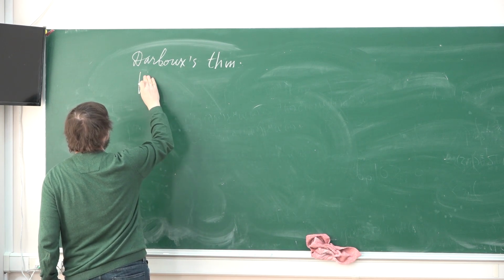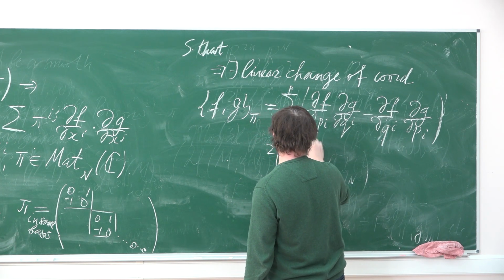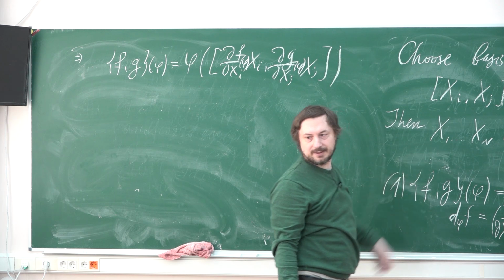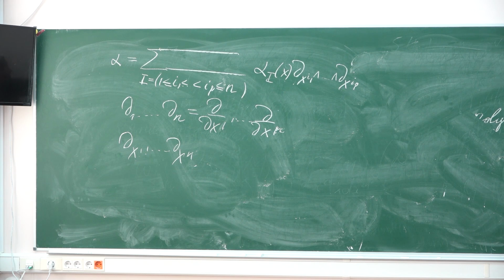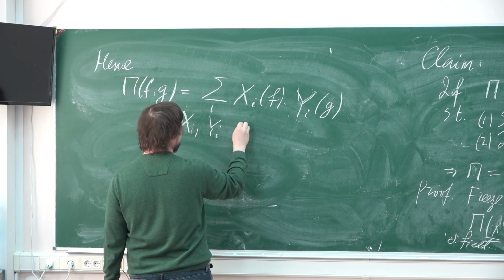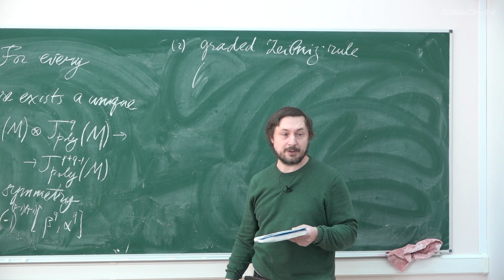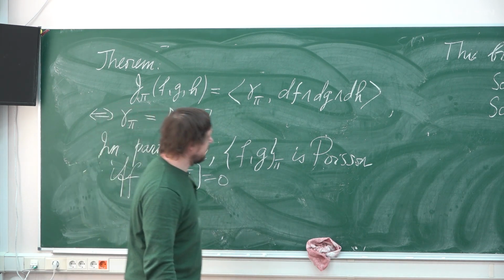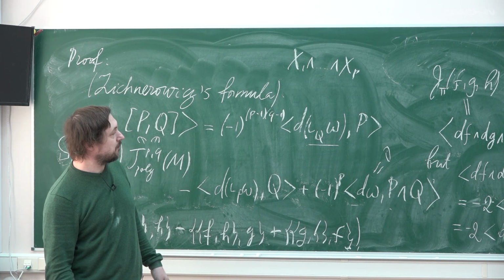Шарыгин Г.И. - Симплектическая геометрия и квантование - 6. Polyvector fields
00:00 Darboux theorem. Poisson brackets
10:36 Examples
17:21 Dual Lie algebra explanations. Structure constants
36:29 Polyvector field definition
50:16 Claim
01:02:29 Definition-theorem. Graded bracket
01:23:40 Lichnerovitsch formula